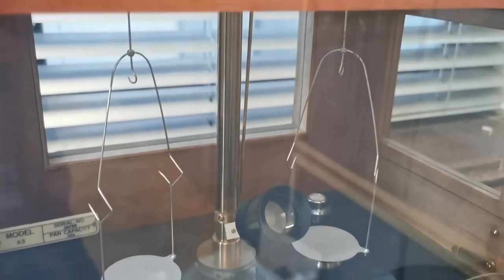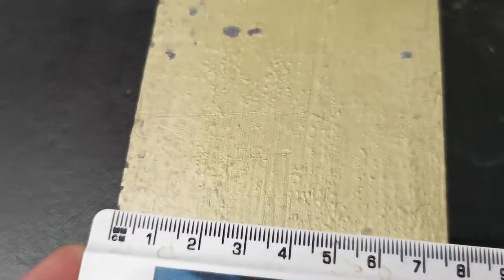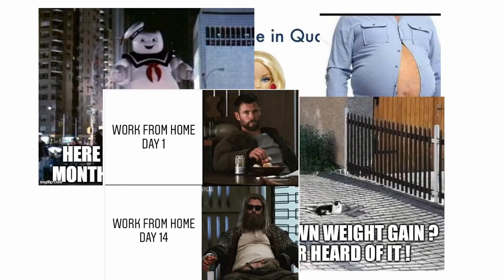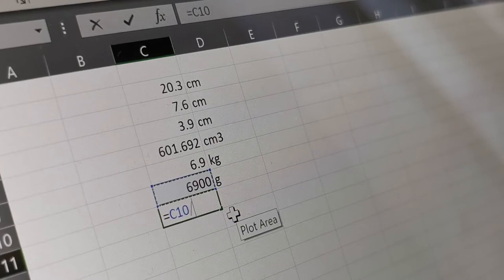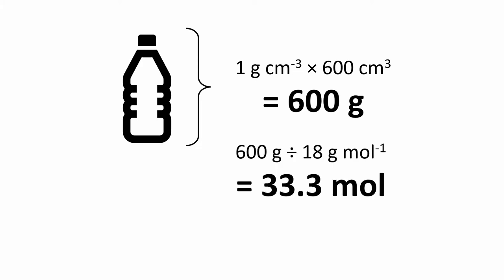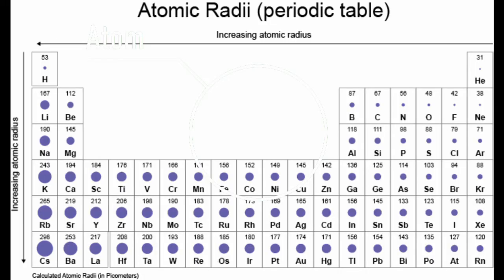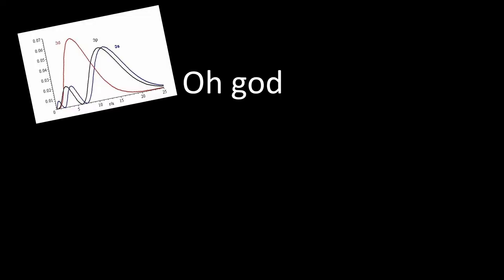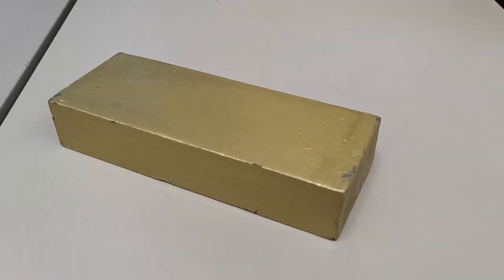Density of Lead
An experiment was carried out to find out what was in this brick.